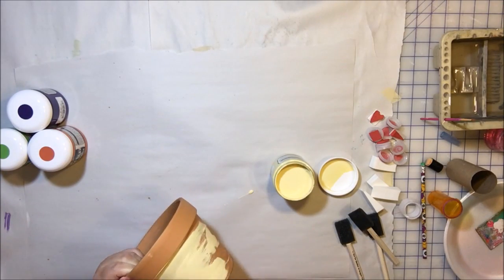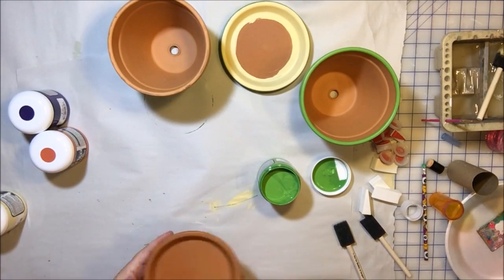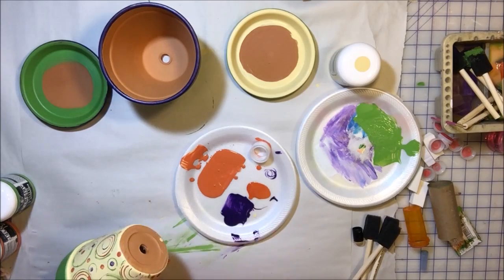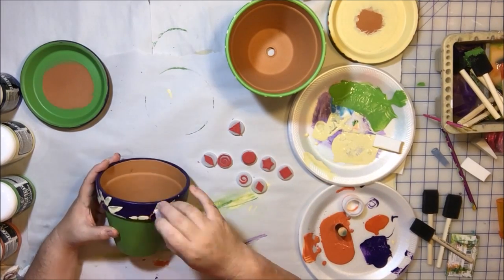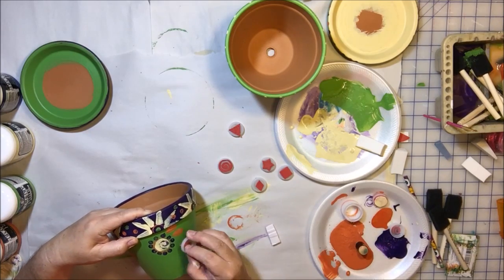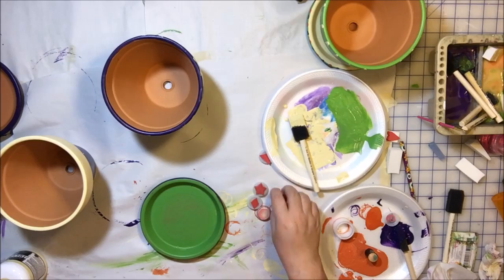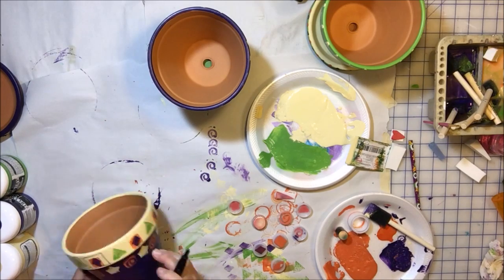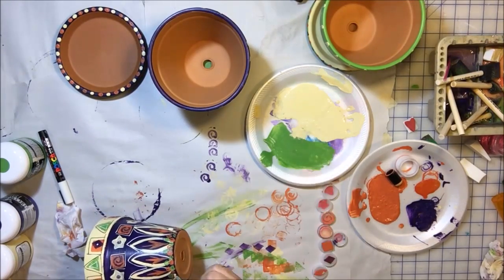Fun Summer Plant Pots - Decor & DIY Paints From Tattered Angels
I made these fun summer plant pots to decorate my outdoor table using Decor/DIY paints from Tattered Angels. I made this video as a member of the Canvas Corp Brands Creative Crew.